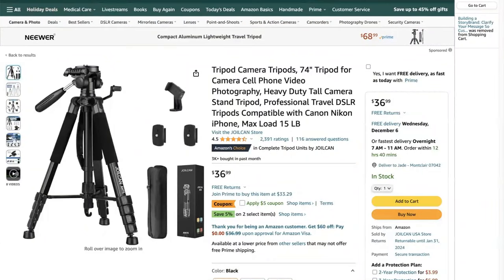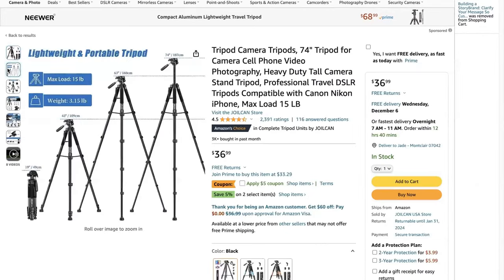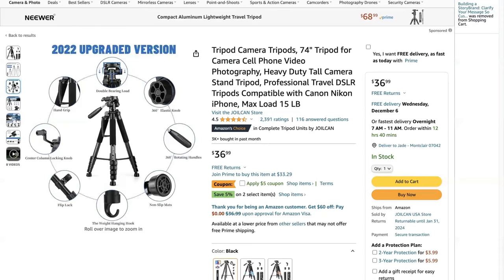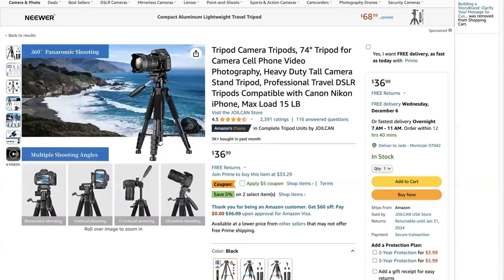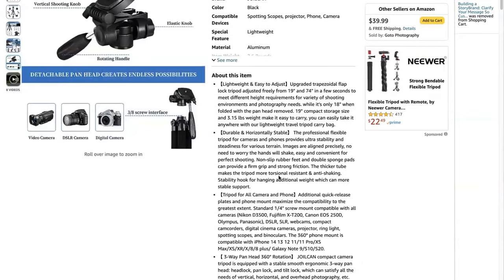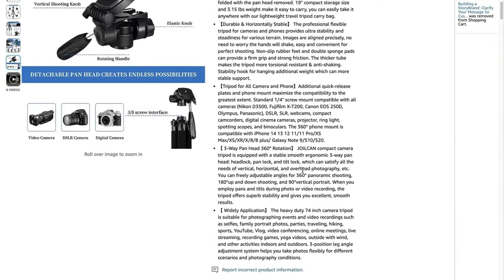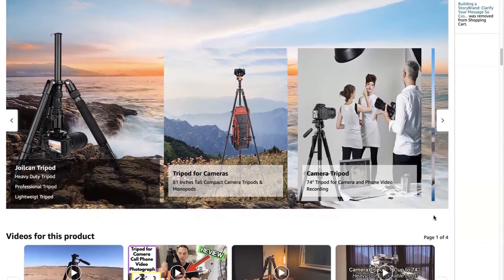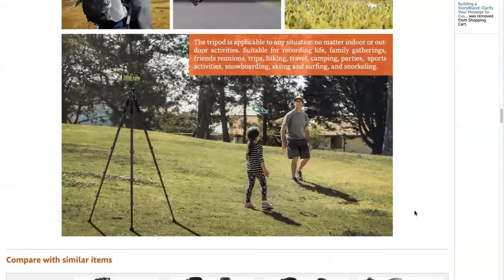Joilcan Camera Tripod , 74" Review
Hello, from My Camera Tripod! This camera tripod by Joilcan has over 2K reviews, has an overall star rating of 4.5, and is highlighted as 'Amazon's Choice'.

Camera Tripod Features:
- Lightweight design
- Made of heavy duty aluminum
- Adjustable height from 19" to 74"
- Quick release
- Weight hook
- Compatible with all cameras, phones, tablets, and telescopes

Extras:
- Comes with a travel bag
- Choice of three color choices: Black, blue, or orange
- Two to three year protection plan available